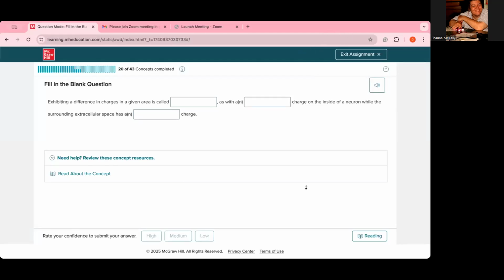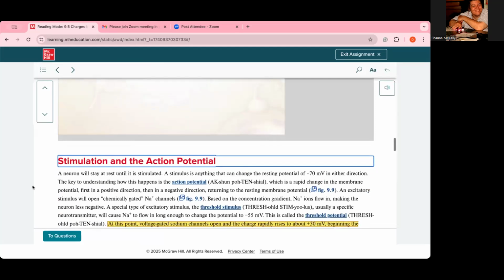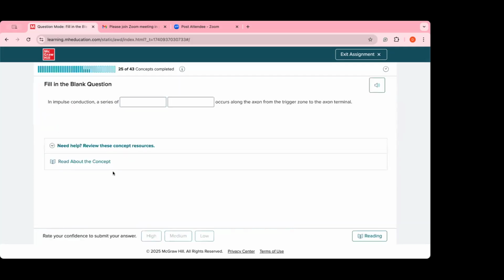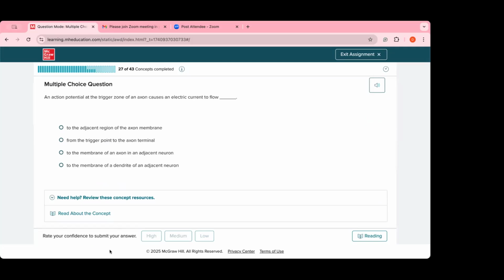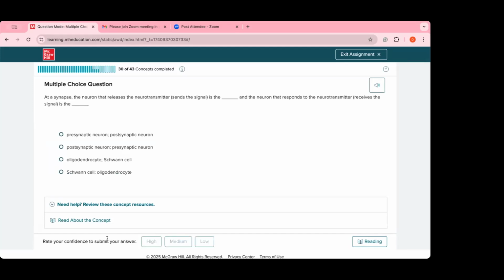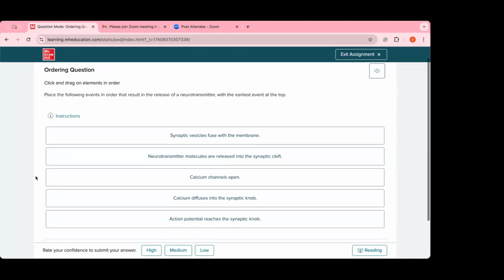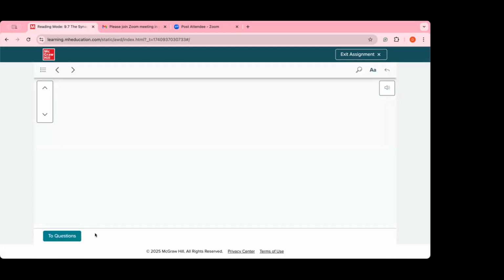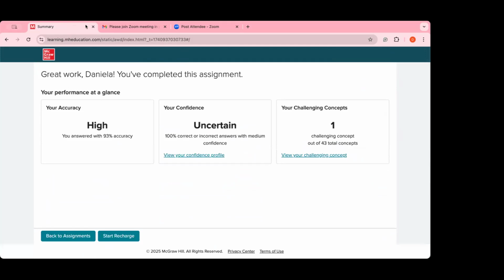AP Chapter 9 Nervous System Part 2 03.02.25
This is the second part of a session covering study questions related to the nervous system.